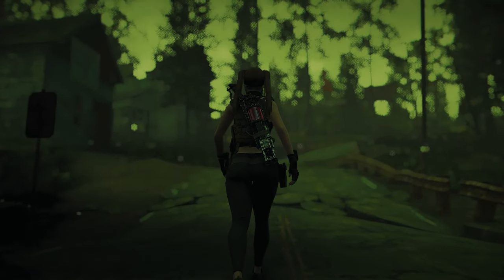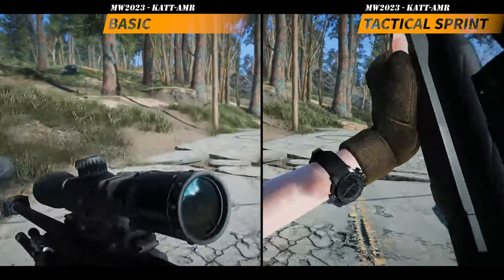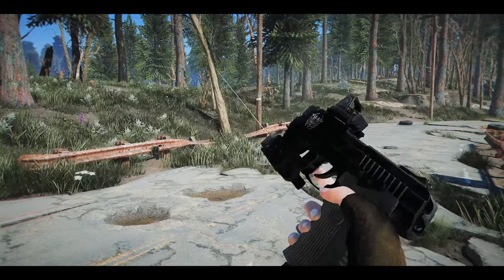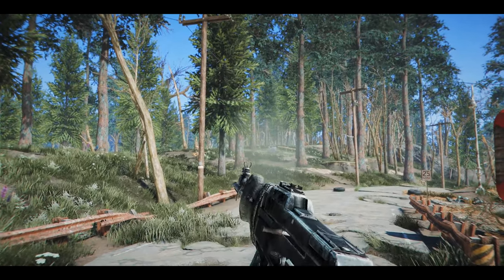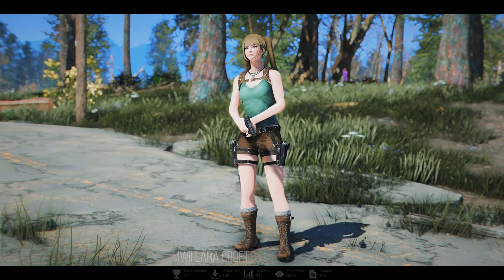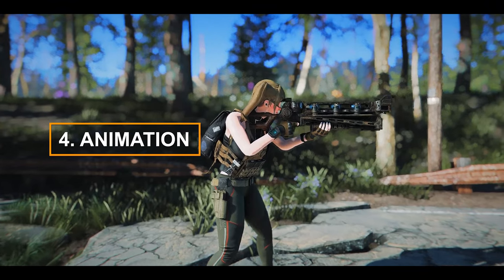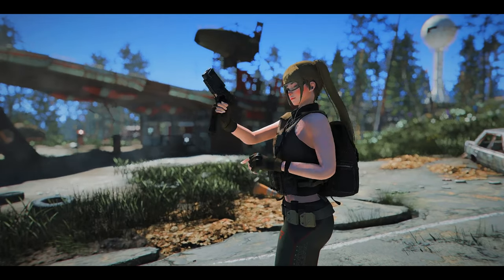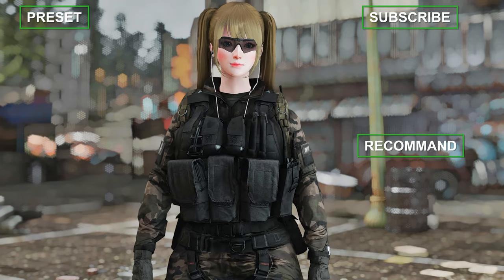15 Must-Have New Fallout 4 Mods to Enhance Immersion, Rifle, Outfit, Animation And More...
I. PRESET
🔴 ARJAFIELD Custom Camera Preset Pack

II. CHAPTER
00:00 INTRO

00:20 1. WEAPON
00:27 MW2023 - Katt-AMR

01:16 MW 2019 CX-9

01:52 MP-443 Grach

02:27 PBW - The Chinese Assault Rifle

03:00 2. GAMEPLAY
03:08 Shelter Or Save

03:28 Low Profile Loader - Reloading Technique

03:52 3. OUTFIT
04:01 Garmin Foretrex 901

04:35 MWII Lara Croft

04:57 Canvas Backpacks - Fo4

05:25 Russian Ratnik Pack

05:57 4. ANIMATION
06:05 Gauss Rifle Animations - Addon

06:21 Another Deliverer Reanimation - Addon

06:36 10MM Reanimation - Addon

06:57 5. REPLACER
07:03 Oppressor's Workbench (4K) - Replacer

07:15 Oppressor's Stainless Steel Coffee Cup (4K) - Replacer